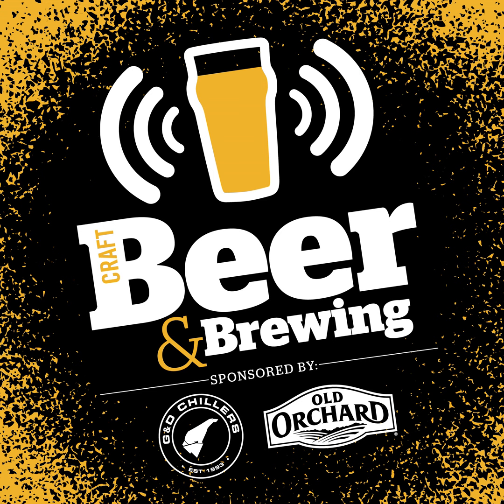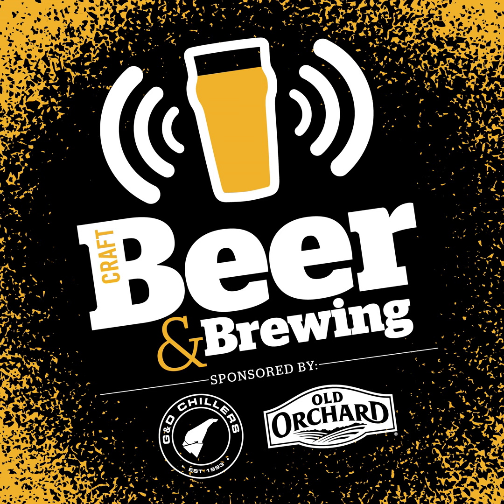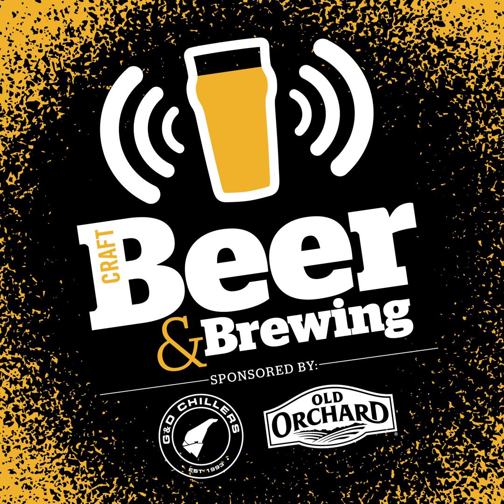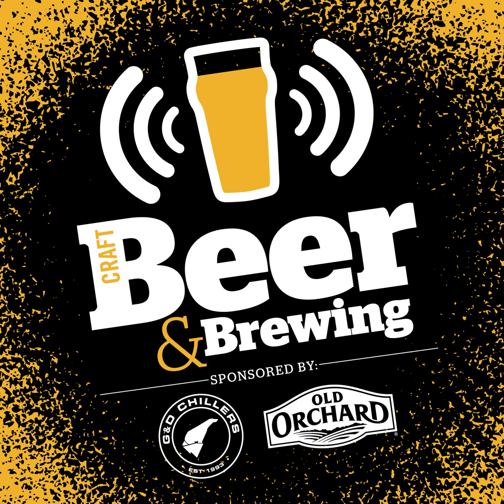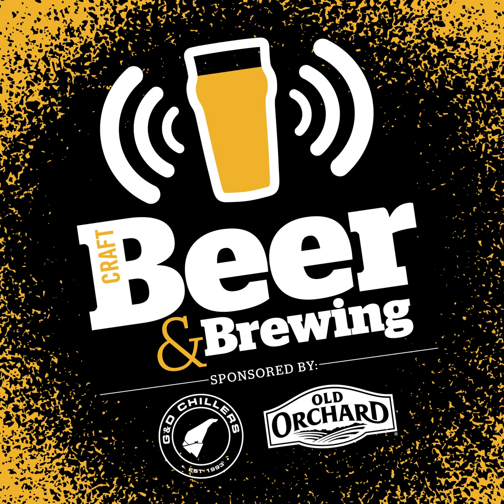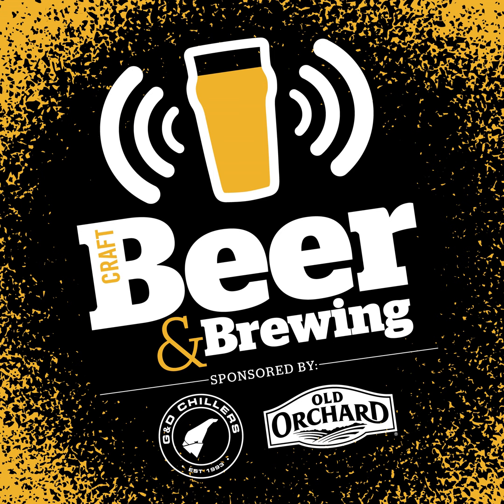347: Preston Theony of Wren House Embraces Change as a Constant and Flavor Over Style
Black Caddis began as one of Preston Theony’s homebrew recipes, but rather than create a take on an existing style, he started with the flavor he wanted to achieve and built a recipe to realize that. Now, after brewing the beer commercially at Wren House for the better part of the past decade, he’s still not done experimenting with changes to not just the recipe, but the core of fermentation itself. More recently, the beer has moved from ale fermentation with a Kölsch strain to lager fermentation with a 34-70 strain, in order to amplify the “clean, cutting characteristic” that Theony sought. It’s dark beer in the 4% ABV range sold in one of the hottest of the United States, and drinkability is paramount.

Similarly, Theony has never stopped tinkering with their hazy IPA recipe, despite core beer Spellbinder’s gold medal in the juicy or hazy IPA category at the 2020 GABF. Note that anything he mentions doing or using in this podcast is subject to change, and this is only a snapshot of where they are at this brewing moment. But with that said, through the conversation, he touches on:

  •  switching to lager fermentation with a shorter lagering time to give Black Caddis porter more edge

  •  layering Carafa, C120, Carafoam, and Chocolate Rye malt for broad flavor in a small beer

  •  hyperfocusing on pH throughout the brewing process

  •  reducing whirlpool hops and boosting dry hops to improve drinkability

  •  using Galaxy as a bridge between Citra and Mosaic

  •  dry hopping early and capping the tank

  •  their approach to awards season as a time to reflect and improve beers

  •  evaluating competition feedback

And more.

G&D Chillers At G&D Chillers they always strive to Build Great Chillers. Partner with them as you Build Great Beer. Choose G&D Chillers on your next Expansion or Brewery start up and receive 1 free year of Remote control and Monitoring of your new G&D Chiller!

ProBrew Turnkey brewery systems. Production line design services. Retro-fitting processing systems. ProBrew™ can do all this and more with any brewery, old or new, small or large.

Old Orchard Old Orchard has supplied flavored craft juice concentrate blends to over 46 states for the production of fruit-forward beer, cider, seltzer, wine, spirits, and more. To learn more and request your free samples, head over

Omega Yeast Streamline efficiency with Omega Yeast’s Diacetyl Knock Out series. The DKO series is comprised of 8 familiar yeast strains engineered to knock out the formation of diacetyl before it starts. The strains you know, now better. Contact Omega Yeast today at omegayeast.com.

ABS Commercial ABS Commercial are proud to offer brewhouses, tanks, keg washers, and preventative maintenance parts to brewers across the country as well as equipment for distilling, cider-making, wine-making, and more!

Ss Brewtech Ss Brewtech was founded by a group of home and craft beer brewers, dedicated to bringing an engineering-first approach to brewery equipment. Ss brewhouses are used to formulate new beer recipes at some of the world's greatest breweries. To learn more, head over to SsBrewtech.com

US Water Systems Depending upon the city and day, water quality can vary 40% to 50%. The best method is to start with the same water every time and Reverse Osmosis gives you that power. for a free expert analysis.